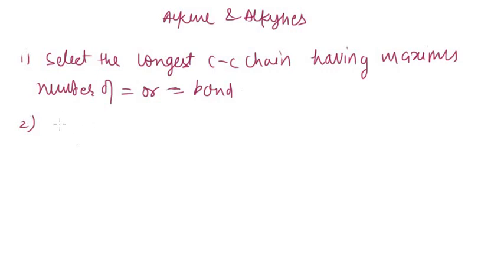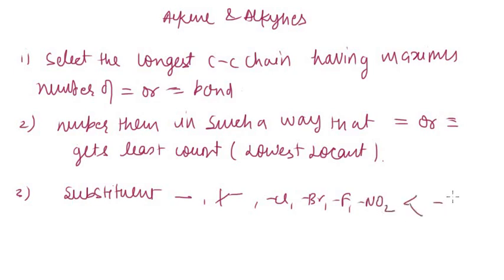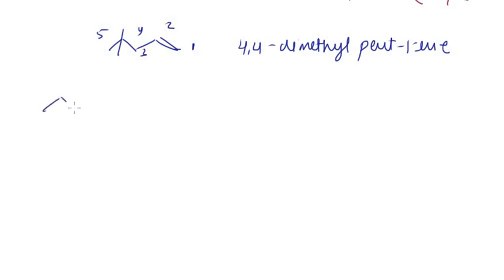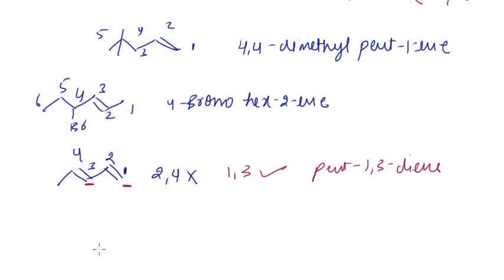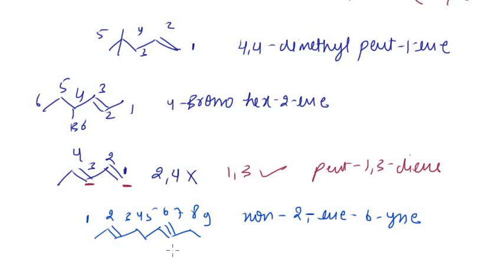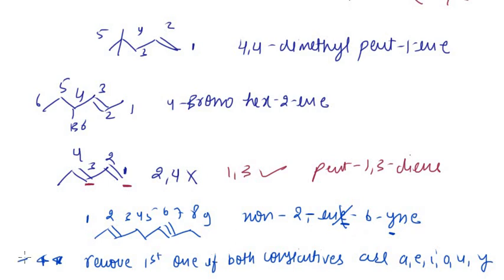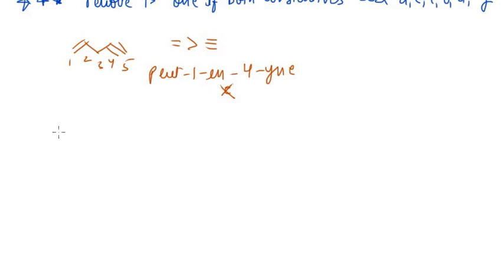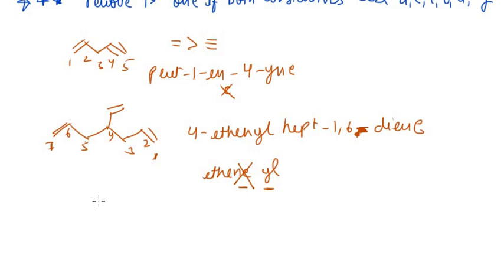Naming of Alkane and Alkene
Naming of Hydrocarbon which includes Alkene and Alkynes Naming .